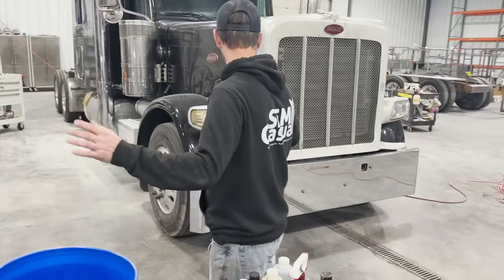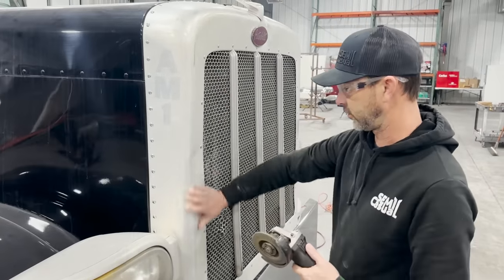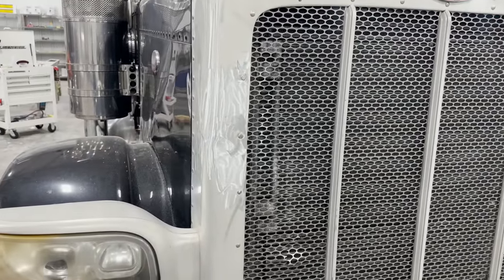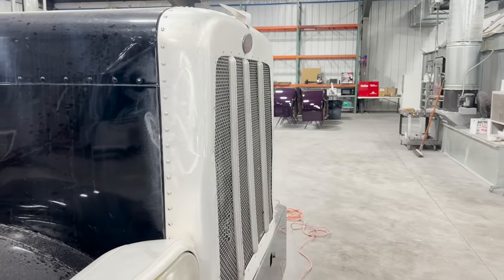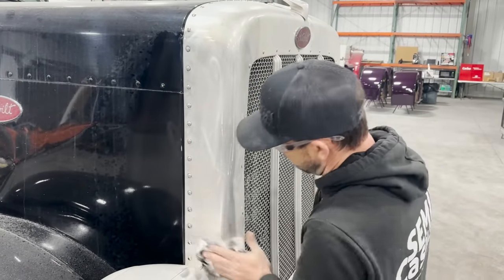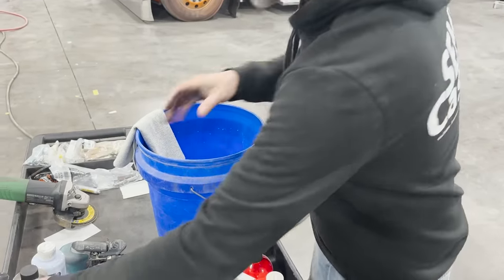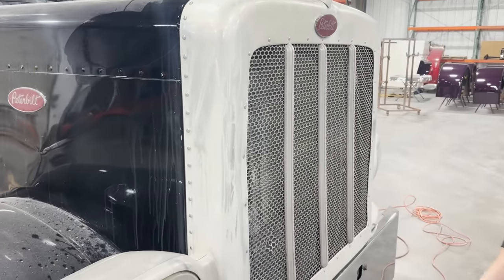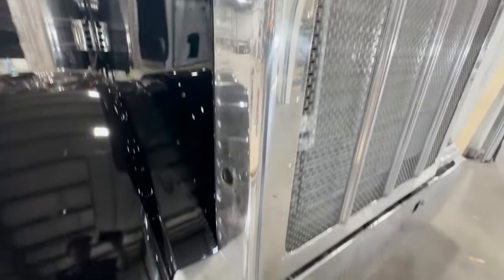Industry Secrets Professional Polishers never wanted you to know!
OK!!! This video shows a lot of stuff. It is all for fun and none of the techniques you see are the right way to do things!! Short version: DO NOT DO THIS TO YOUR TRUCK!!! But you can buy a new hood from us. we sell those :). Hope this video got a good laugh out of ya!